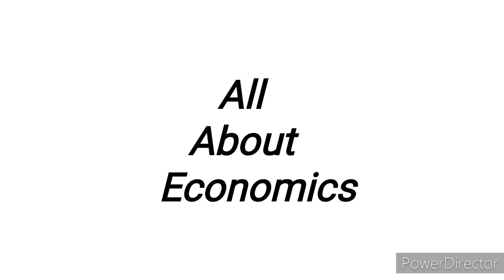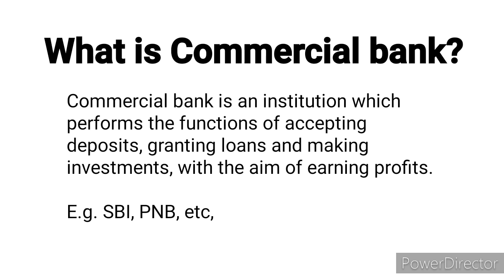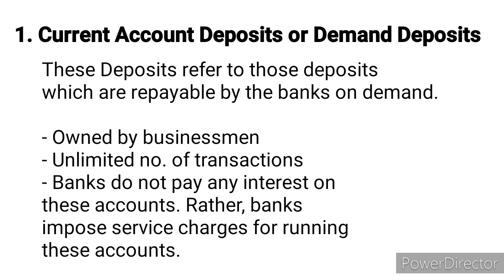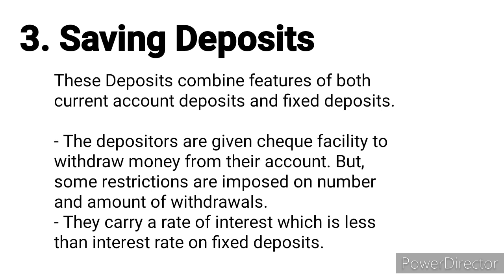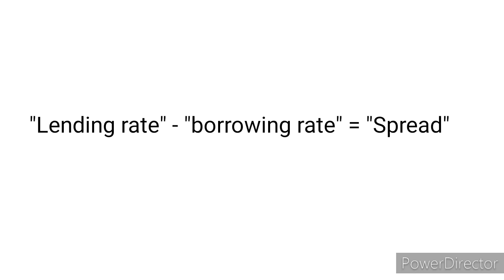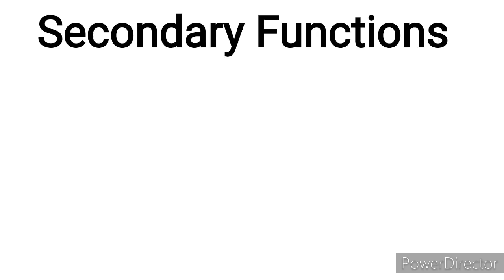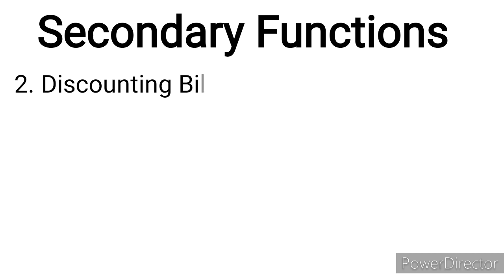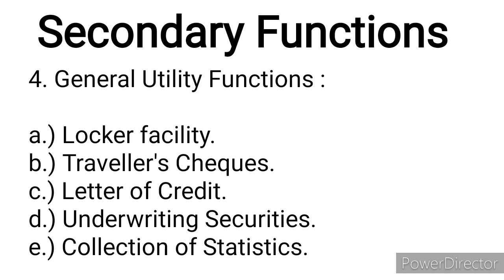Commercial banks- Meaning and Functions | Macroeconomics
Hello Everyone!!! This video is on "COMMERCIAL BANKS". I've explained the meaning and functions of commercial banks.

Hope you'll like the efforts!!!